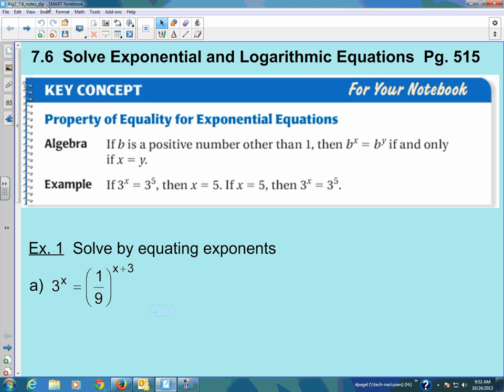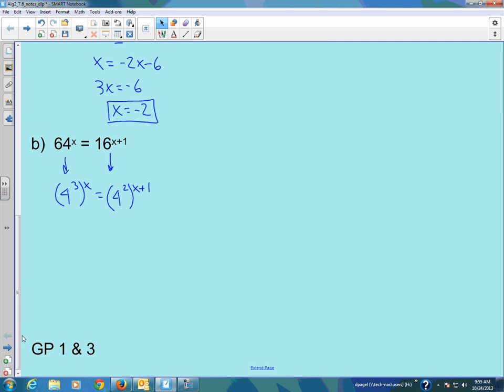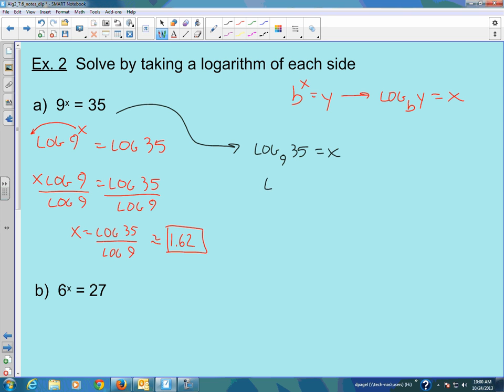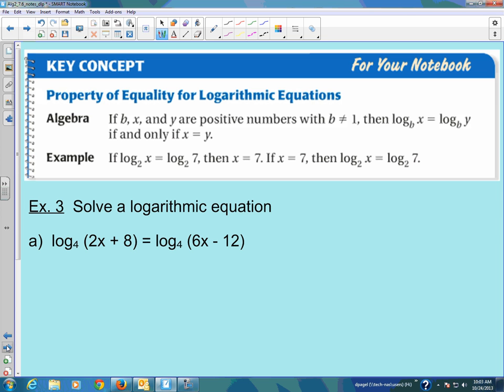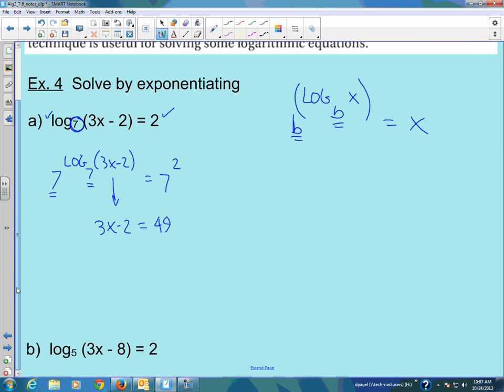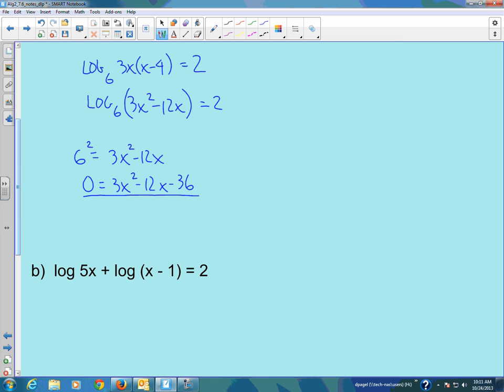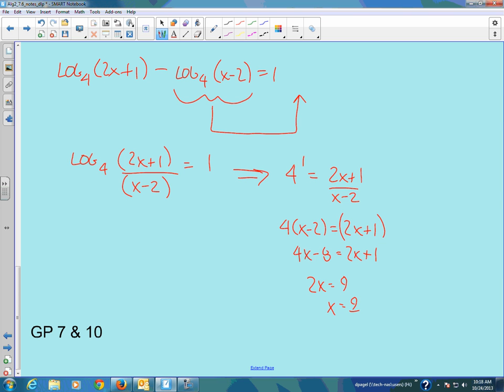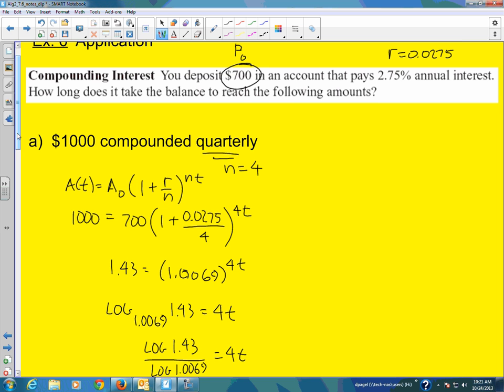Algebra 2: Section 7.6- Solve Exponential & Logarithmic Equations